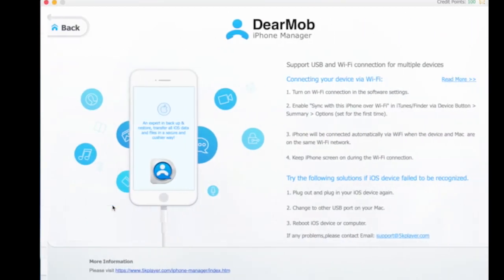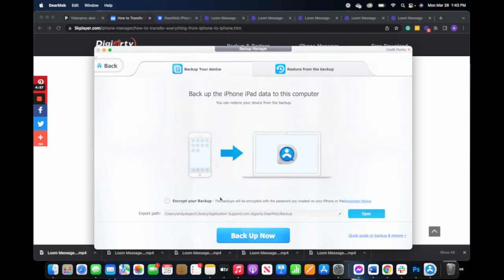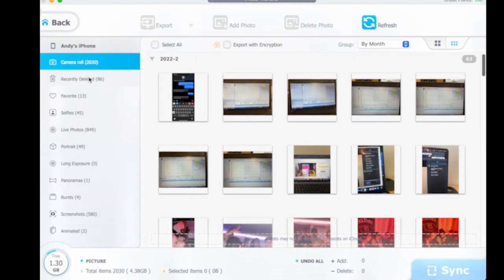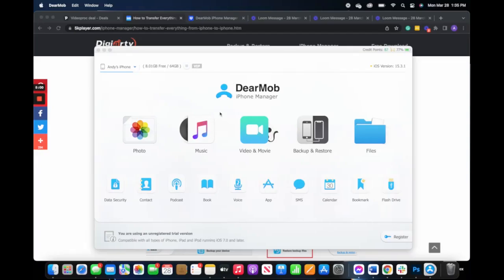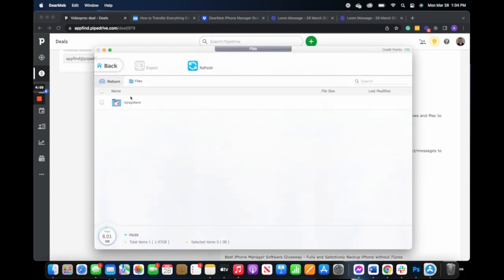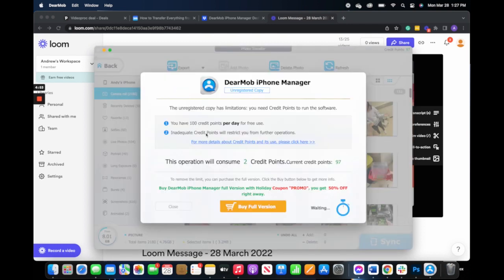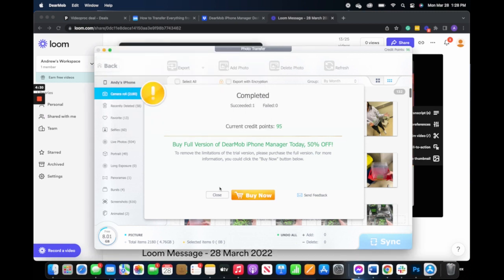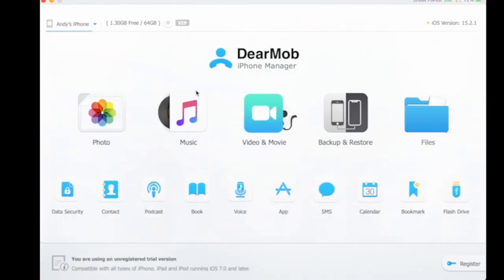DearMob - IOS Backup & Transfer Tool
DearMob iPhone Manager is one of the easiest & fastest iPhone manager software we've tested to transfer & backup iPhone files.
Transfer, manage, backup, & restore your old or new iPhone/iPad/iPod without restrictions of iTunes, iCloud, Apple ID, etc.

Let us know how you like DearMob below in the comments!

In addition to the regular content, this video contains content made in collaboration with DearMob. No restrictions were made on any sort of critique whatsoever, nor was I told what to say or do, all additional content is of my own opinion and creation.